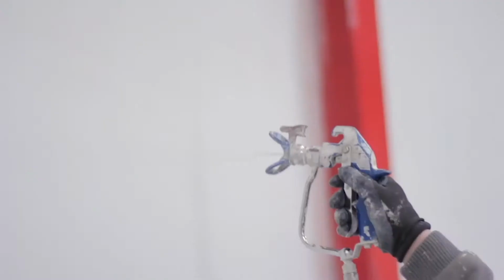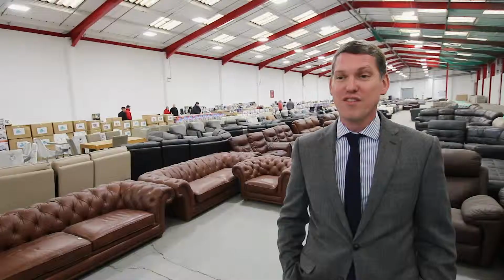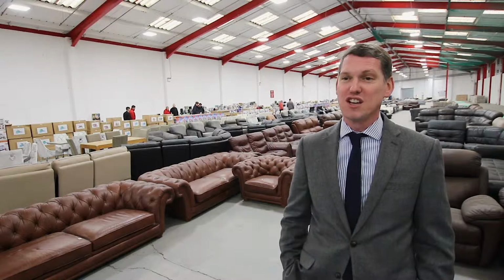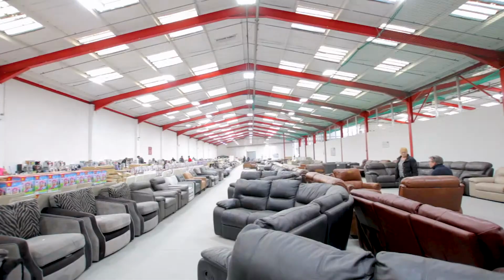New Chesterfield Site | The Perfect Place For Your Stock | John Pye Auctions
We caught up with our Business Development Director, Sheldon Miller, at our new Chesterfield site. “This site’s 233,000 sq.ft. We’ve developed five rooms in total but it will probably take a total of 15 actual designated auction rooms when we build up to full capacity”. – Sheldon Miller, Business Development Director.